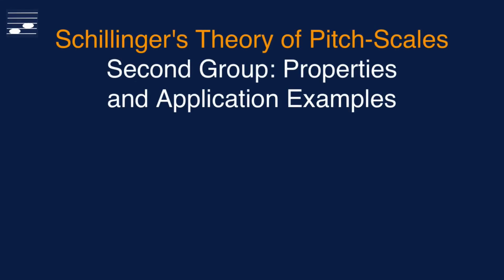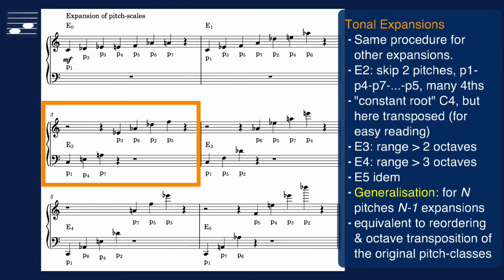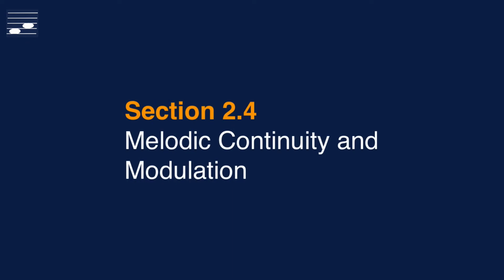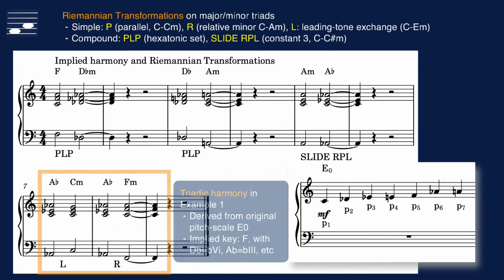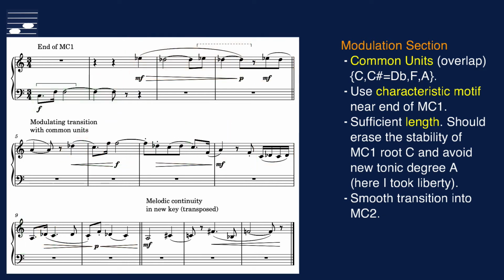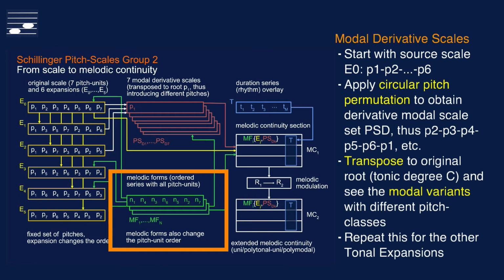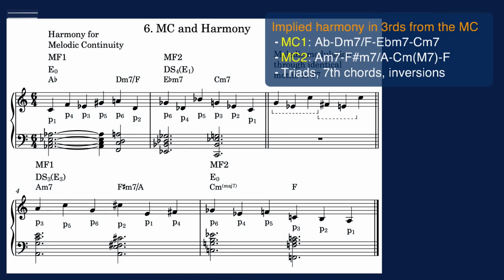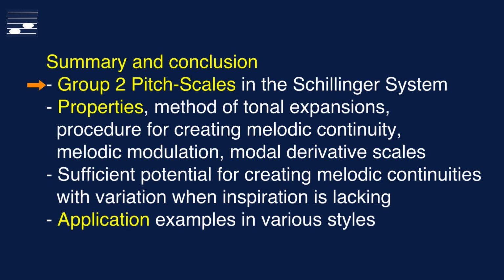Schillinger's Theory of Pitch-Scales: Second Group Properties and Application Examples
Book 2 from the Schillinger System of Musical Composition Book 2 is about pitch-scales. The Second Group of scales has a single root and a range exceeding the octave. Create expansions from a diatonic scale with six or seven pitch-units. Implement melodic forms and octave adjustment. Create a melodic continuity with rhythm superimposition and a modulation section. These techniques are applied to three short composition examples.

Contents:
00:00 What this video is about
00:28 Section 1 Introduction
00:54 Section 2 Properties of Second Group Pitch-Scales
00:58 Section 2.1 Schillinger System Context. Books 1-5 in the System of Musical Composition.
02:13 Section 2.2 Methods of Tonal Expansion
04:46 Section 2.3 Melodic Forms in the Expansions
08:26 Section 2.4 Melodic Continuity and Modulation. Continuity with rhythm superimposition.
11:17 Section 3 Group 1 Pitch-Scale Examples
11:23 Section 3.1 Orchestral texture from 7-unit scale. Diatonic harmony, Riemannian TF.
18:38 Section 3.2 Synth-Orchestral ambient texture from 6-unit scale. Random arpeggiation.
27:01 Section 3.3 Bossa Nova phrase from 6-unit scale. Free harmony.
28:42 Summary and conclusion